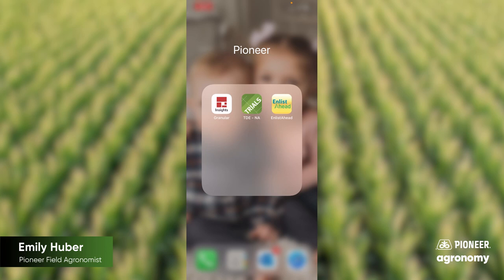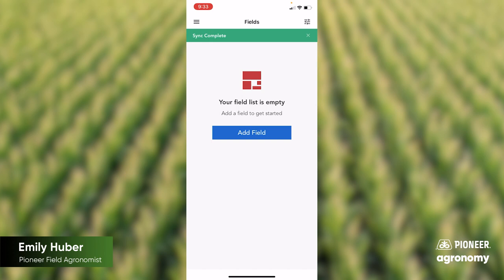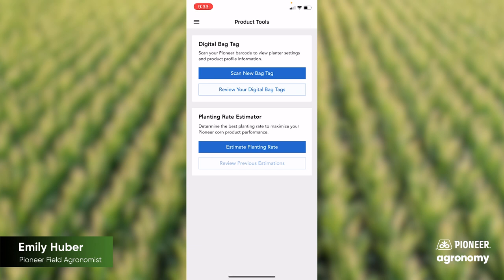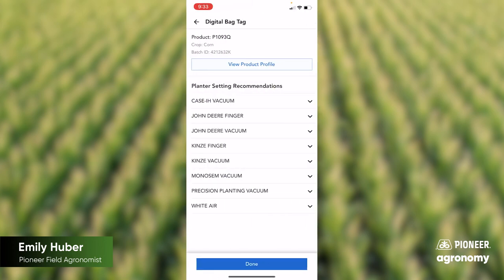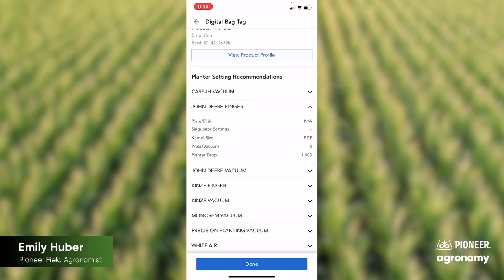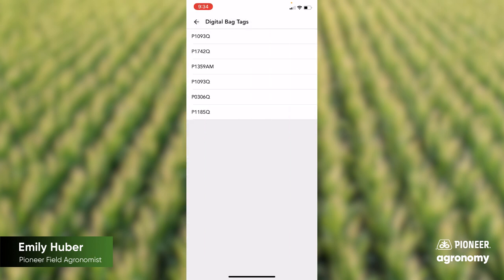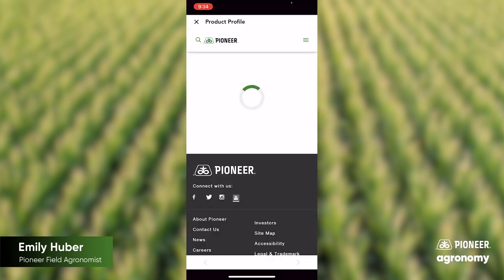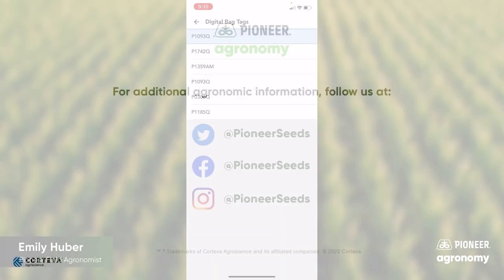Optimizing Planter Settings with the Digital Bag Tag Tool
Pioneer Field Agronomist Emily Huber shows the proper way to utilize the Digital Bag Tag feature on the Granular Insights app. This tool helps growers optimize settings for each seed batch they will be planting. The tool determines planter settings for soybean varieties and corn hybrids and provides plans tailored to each field and acre. The app sets up seed for ideal performance with seed recommendations based on yield targets, as well as seed and grain price. With Granular Insights and the Digital Bag Tag, growers can make confident decisions with data-driven insights.

For more information on Granular Insights and the Digital Tag Bag,